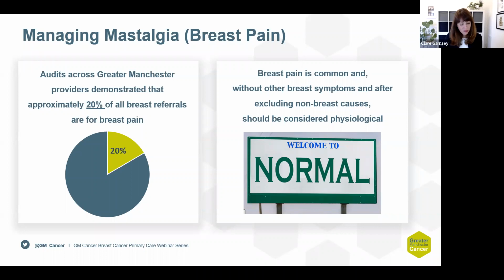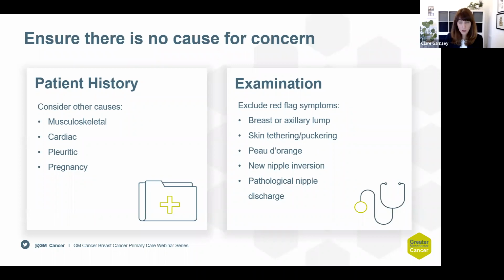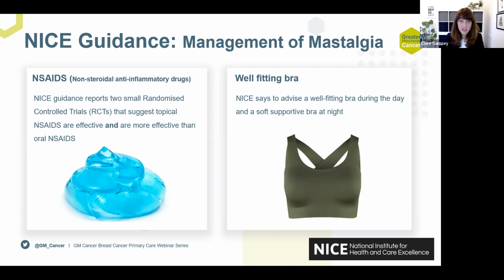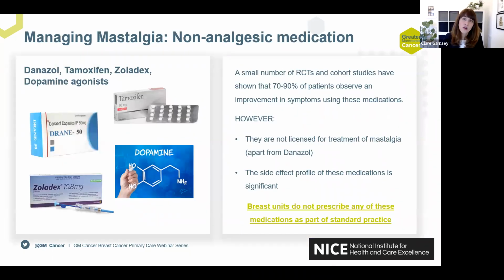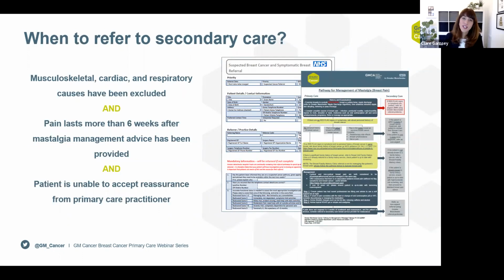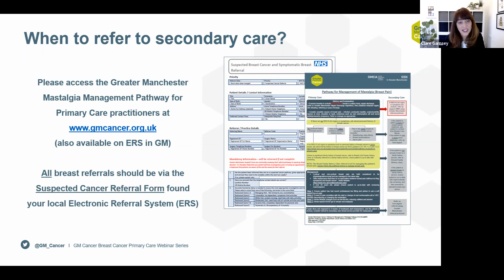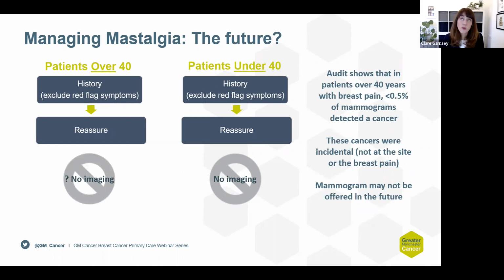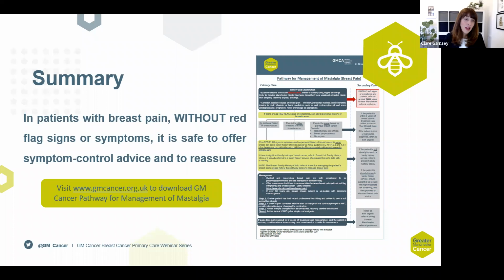Managing Mastalgia - when to refer to secondary care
Presentation by Ms Clare Garnsey, Consultant Oncoplastic Breast Surgeon and Clinical Lead for Breast Services, Bolton Hospital NHS Foundation Trust. Clinical Lead for Breast Cancer, Greater Manchester Cancer Alliance